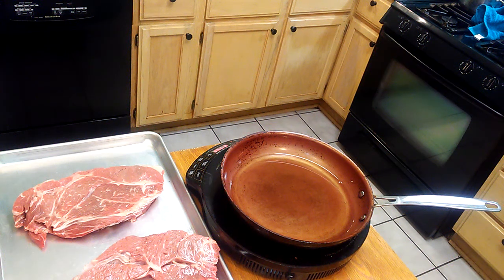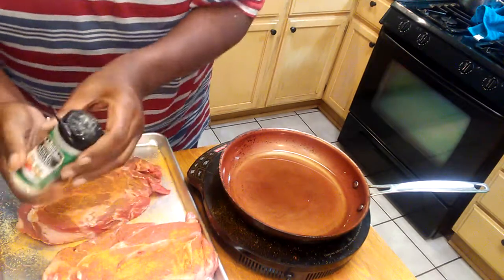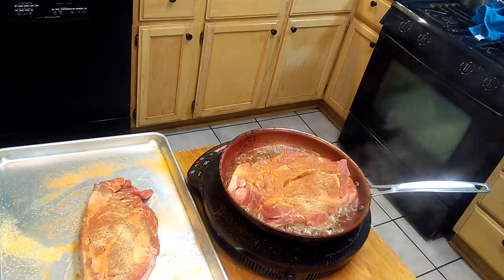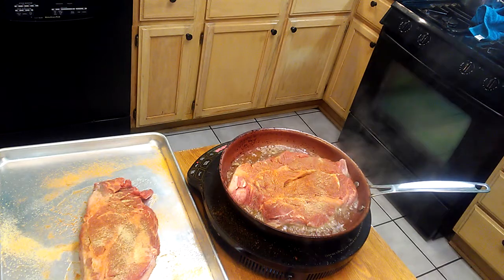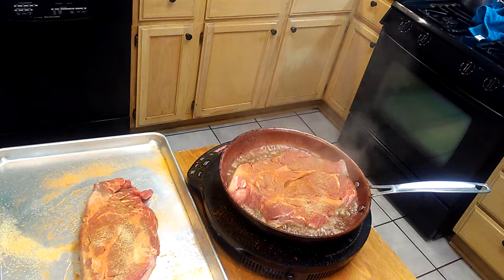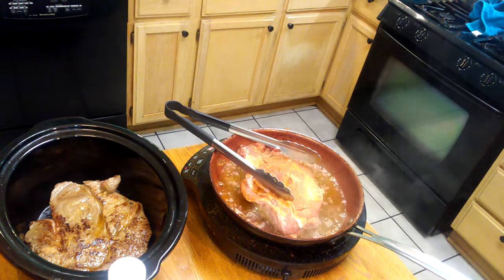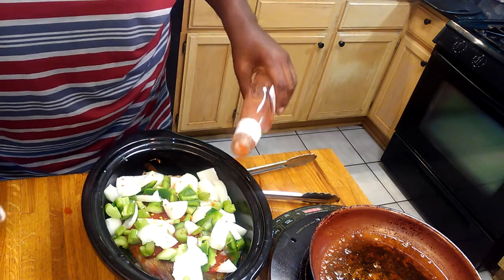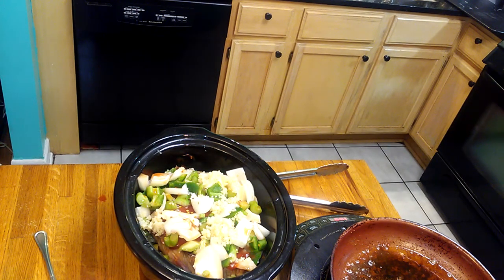Most Tender Pot Roast Part 1 of 2 - Simple Cooking With Eric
Please watch my Video regarding the Holiday Dinner Giveaway and Chef For The Day Prize. Here is the Link to the Video

Attention: Eric Brown

Please give my Channel Videos a Thumbs Up. I appreciate your support.